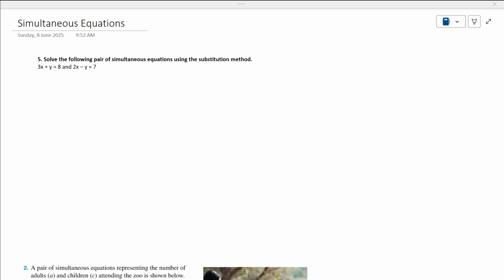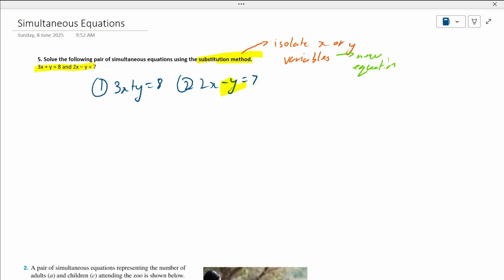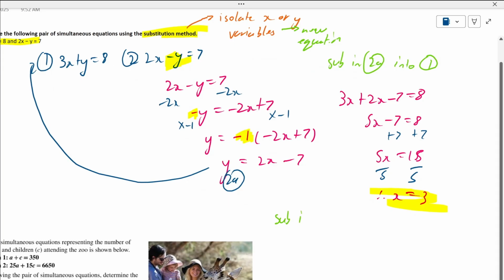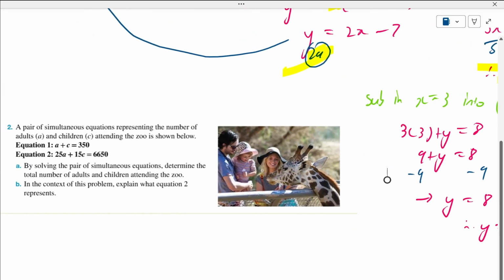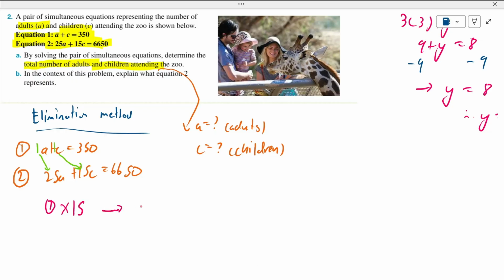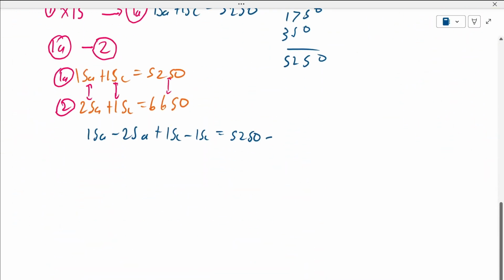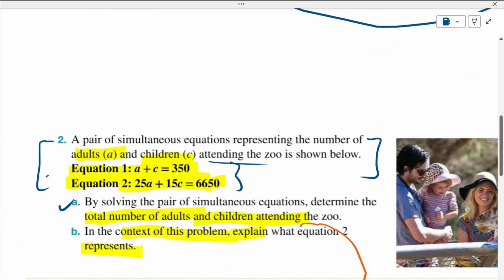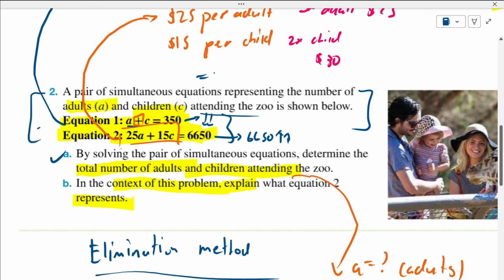Simultaneous Equations (General Math: Unit 2- Topic 2) [QCAA]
🧮📘 Solving Simultaneous Equations – General Maths (Unit 2 Topic 1)

In this video, we explore how to solve simultaneous linear equations using two core algebraic methods from the QCAA General Mathematics syllabus:

🔁 Substitution method – step-by-step strategy to isolate and substitute variables
➗ Elimination method – how to combine equations to eliminate one variable and solve

We’ll also walk through some examples to help build your confidence and show how these techniques apply to practical problems from the Year 11 Jacaranda General Maths (Units 1 & 2) textbook.

📚 Need more support? I offer tutoring through Superprof — and your first lesson is free!
🎯 You can find the tutoring link on my channel's “About” section or in the links on my banner.
👋 Want to learn more about me or see what else I’m working on?
🔗 My LinkedIn is also linked through my channel page.